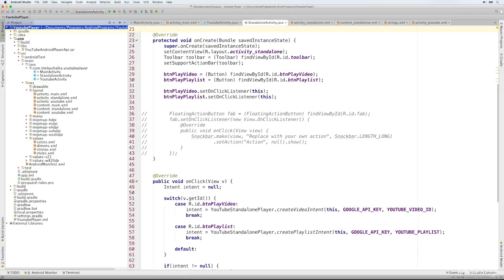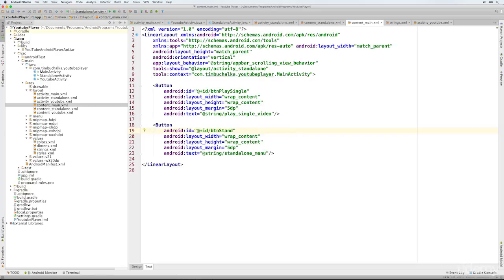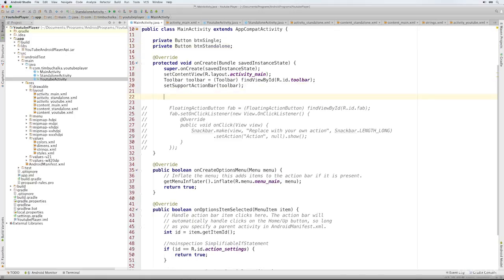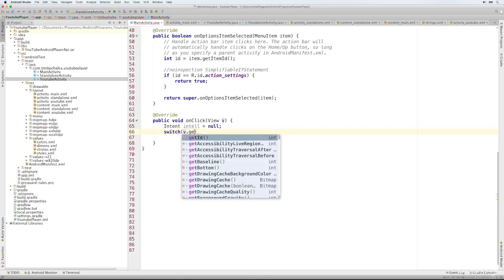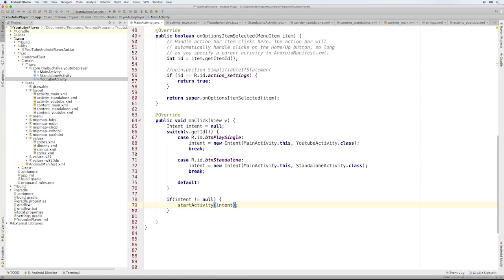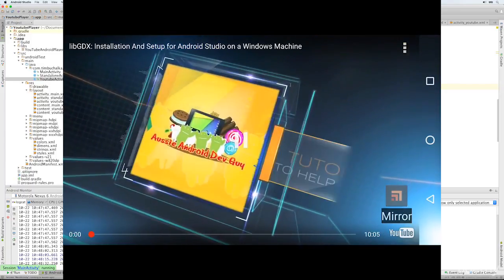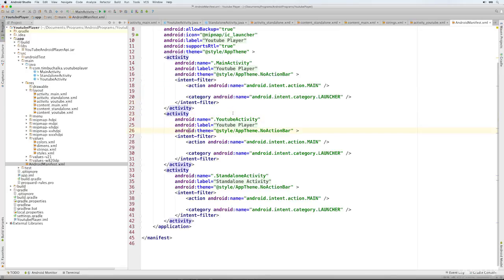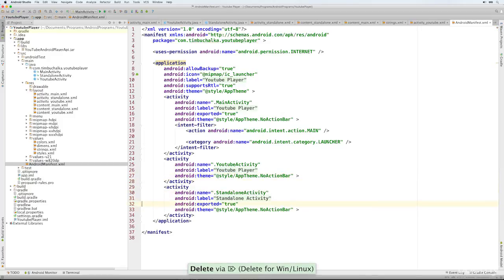059 Wrap up